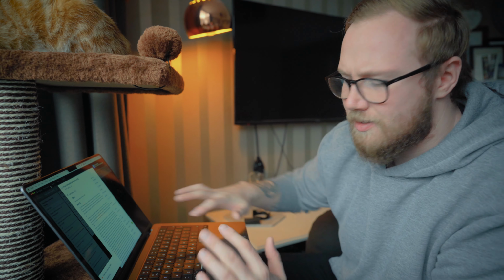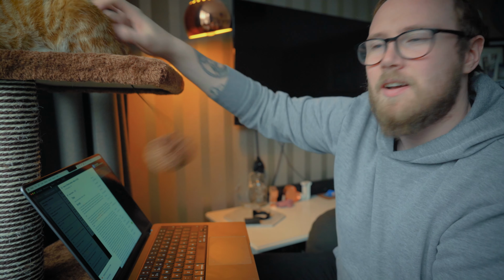How to Shoot Better Video in 2022 | Storm Eunice Vlog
Do you want shoot better video in 2022? Well start of by not even picking up the camera! Some of the best tips for shooting better video in 2022 is all about the set up. All about getting ready. Not actually about the shoot. So this is the year for you to shoot better video in 2022. This week however, I got stuck inside with Storm Eunice spinning up the country, so thought we would try something different and test out some of my own tips for shooting better video, such as in this video I didn't use a single light!

0:00 - Intro
1:17 - Audio
4:02 - Lighting
7:11 - Pre-Production
10:16 - Bonus Tip